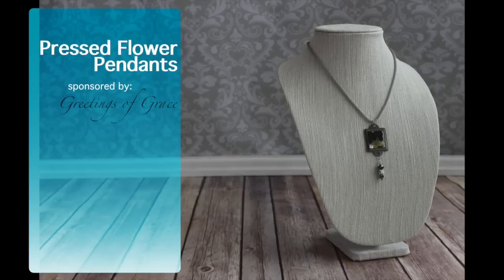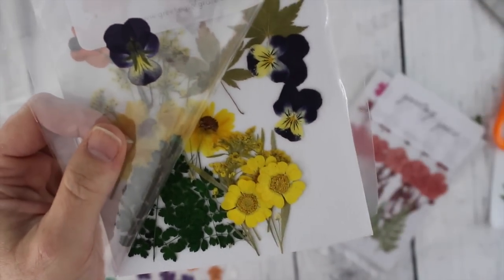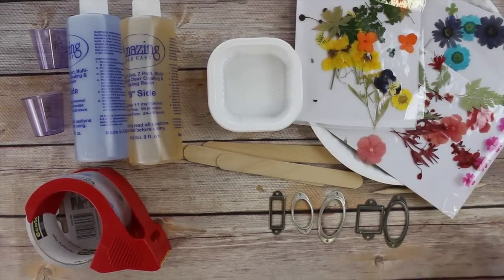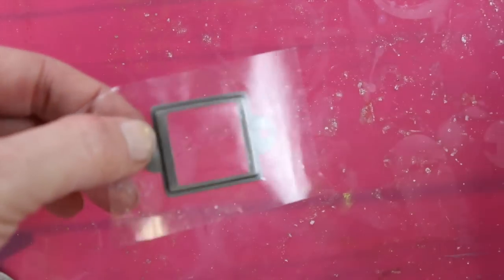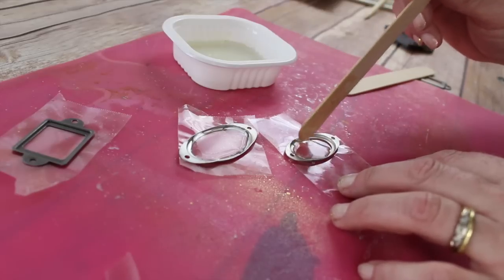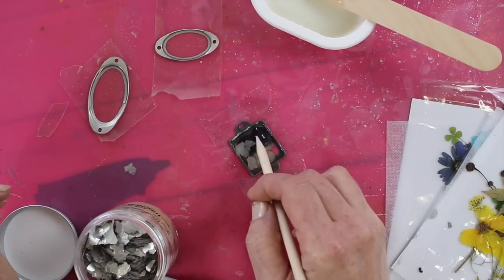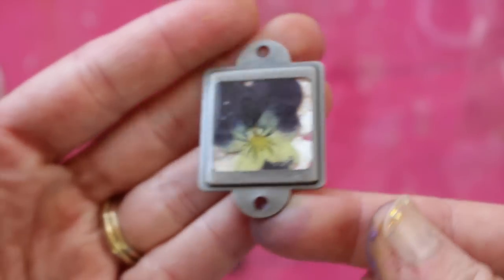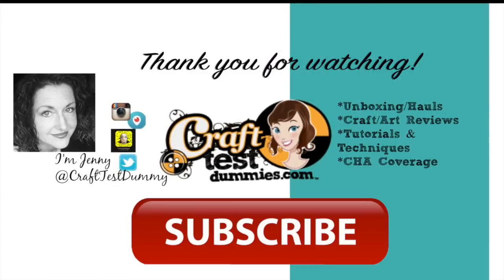Pressed Flower Pendants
Today I'll show you how to take pressed flowers (like the ones supplied by Greetings Of Grace, who sponsored this video) and make them into beautiful, vintage-inspired pendants! But you could use them for mixed media embellishments, ATC's, or even bookmarks! You'll need pressed flowers, resin, and metal bookplates to make this projects. I have a full tutorial to show you how! Ready to get your own flowers? Visit this link and you'll save 10% by using "CRAFTTESTDUMMIES" at checkout!